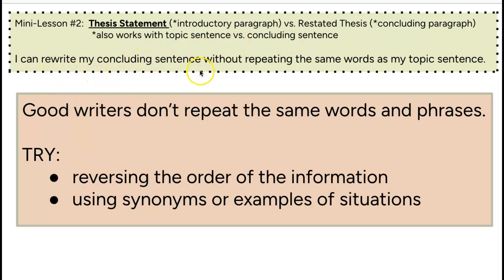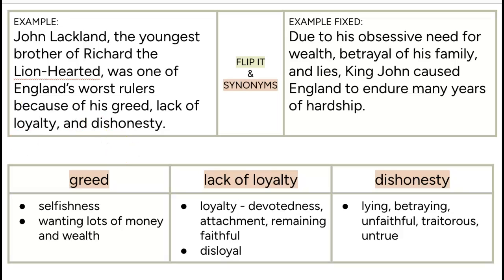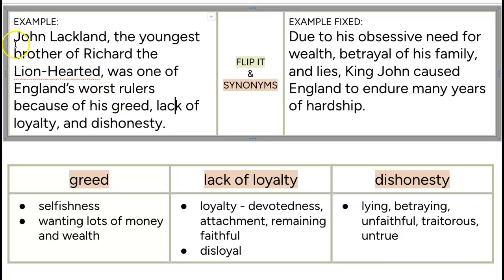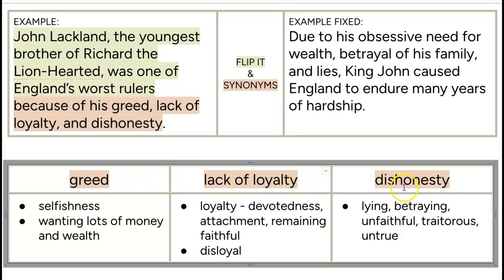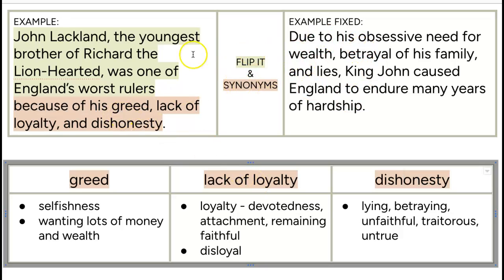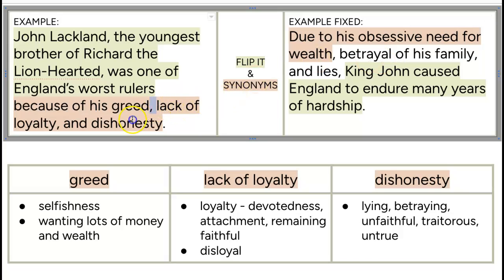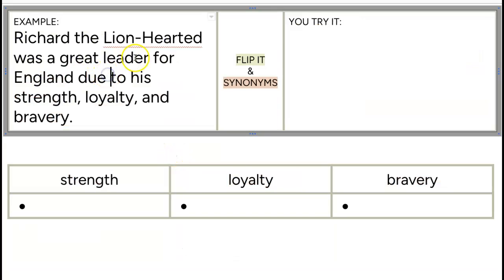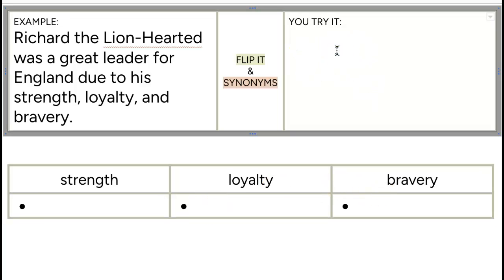restate thesis/topic sentence mini lesson